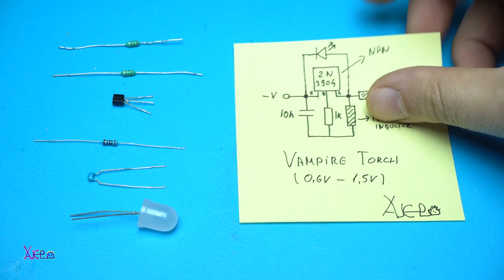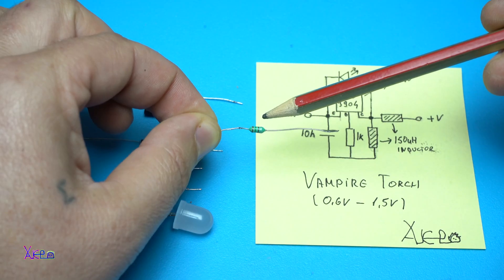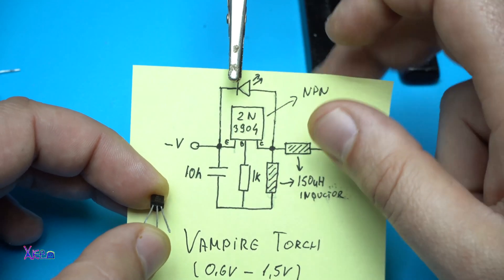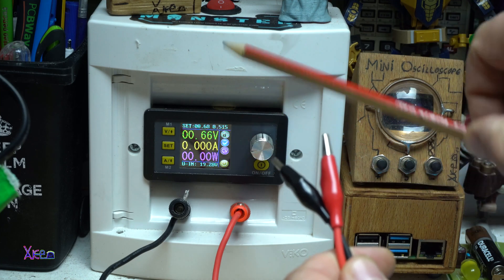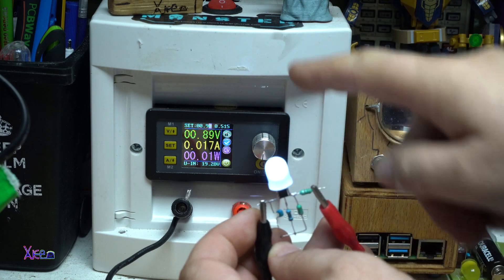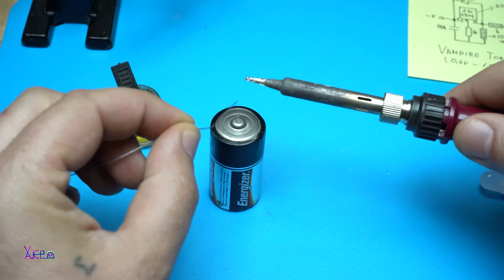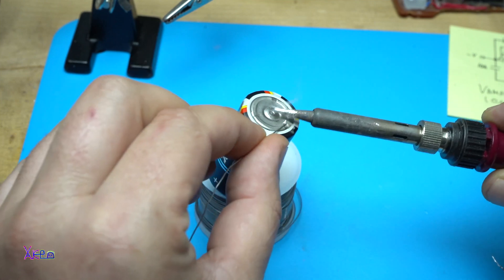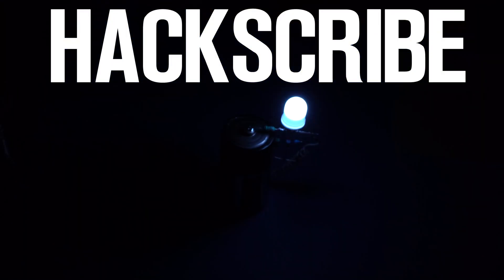One Easy Project | Simple invention for dead batteries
Its a joule thief circuit but without using toroid coil,instead I am using 2 inductors of 150uh,beside the npn transistor 2n3904, one 1kohm resitor and 10nf capacitor,for led any color led.